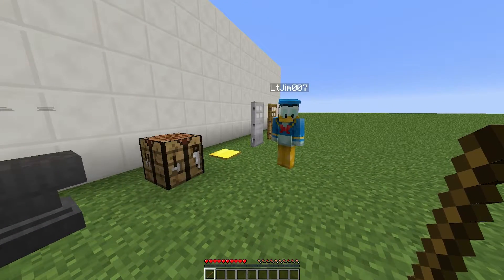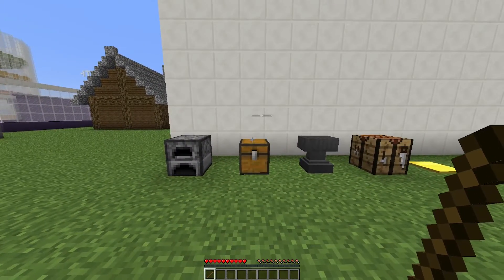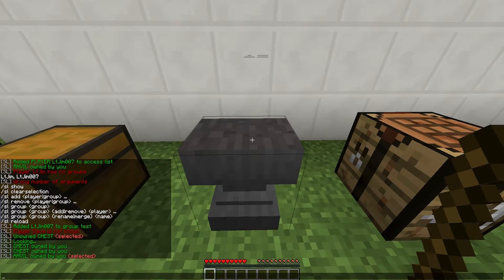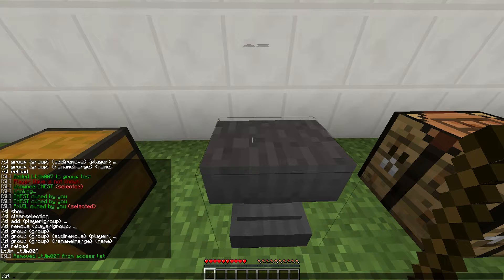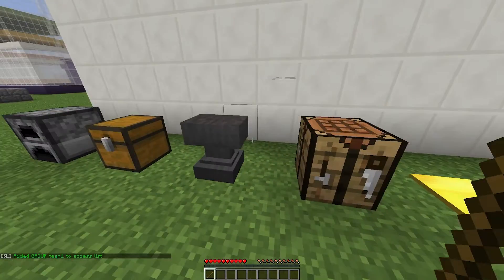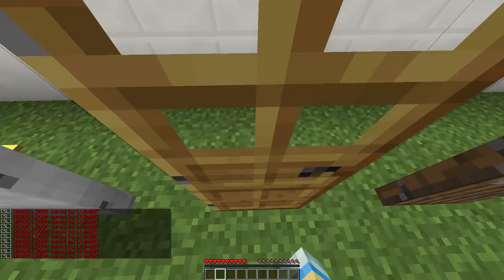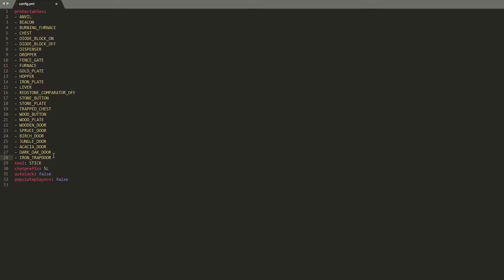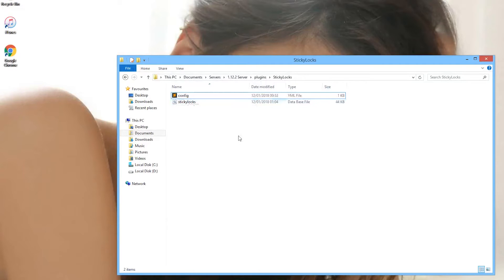Minecraft Plugin Tutorial - Sticky Locks